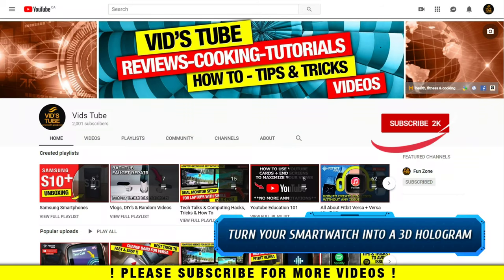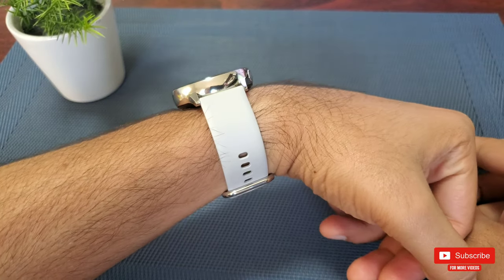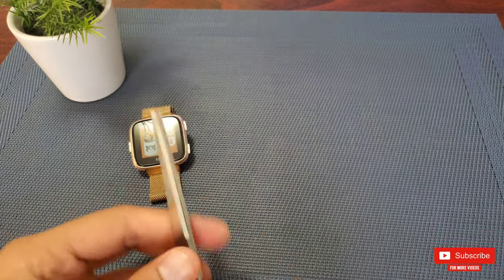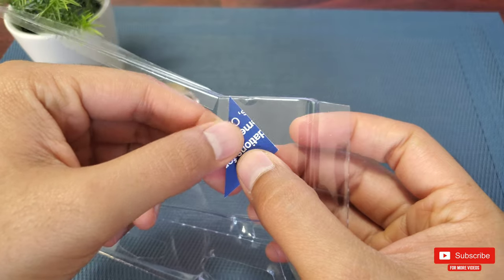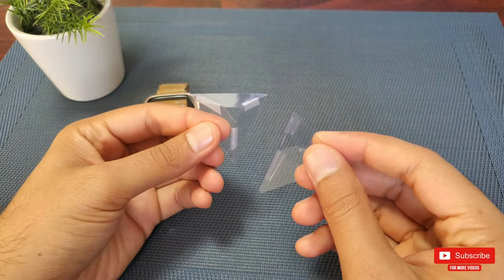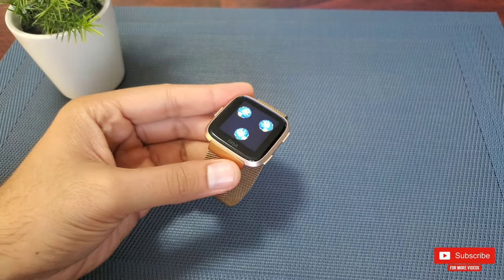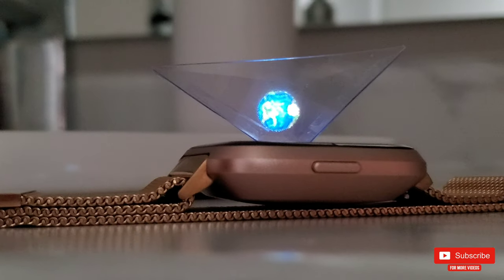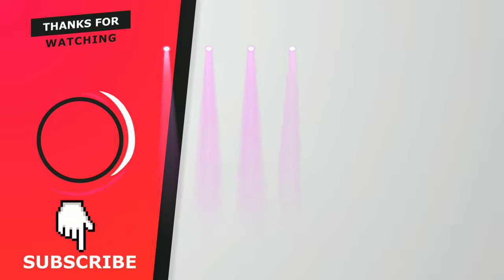Smartwatch Hologram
In this video I have shown how to turn your smartwatch into a 3D hologram under 5 mins for Free. All you will need is scissor, cutter, transparent adhesive tape & transparent plastic. I have shown how to cut with precise dimension & how to make the hologram pyramid for your smartwatch. You will need images to be transferred on your smartwatch as shown in the video. You can either make such images in Photoshop or paint or you can visit the link bellow to find already made images & use them.
I would also love to hear from you guys if you have tried it & it worked for you.

✳️HOT DEALS ON OUR STORE FRONT CHECK IT OUT:🔹

✳️ CHECK OUT HOT 🔥 DEALS FOR FITBIT VERSA 2 & ITS ACCESSORIES:
🔹Fitbit Versa 2 Special Edition
🔹Fitbit Versa 2
🔹Fitbit Versa Lite Edition
🔹Fitbit Versa 2 screen Protector
🔹Seltureone Screen Protector Case for Fitbit Versa 2, Full Body, Ultra Slim